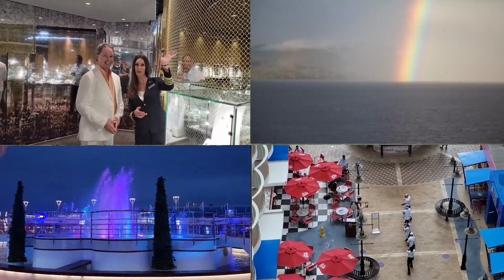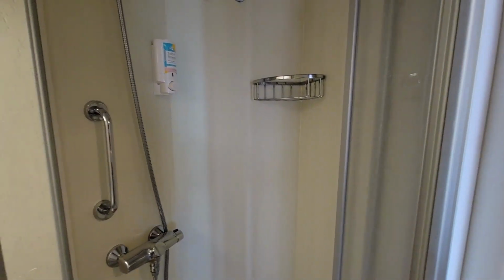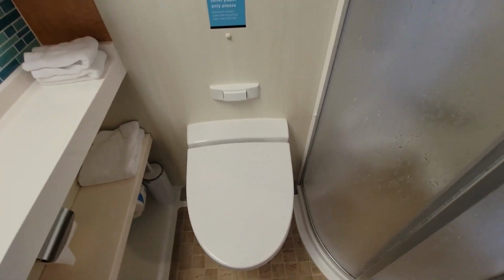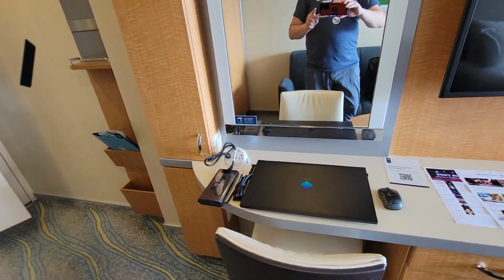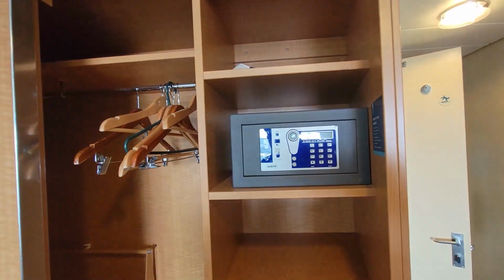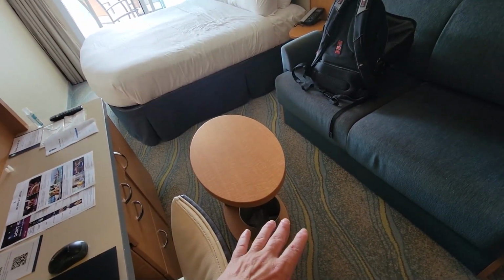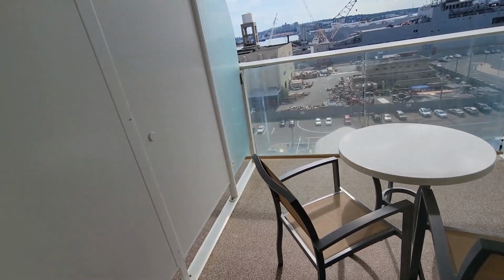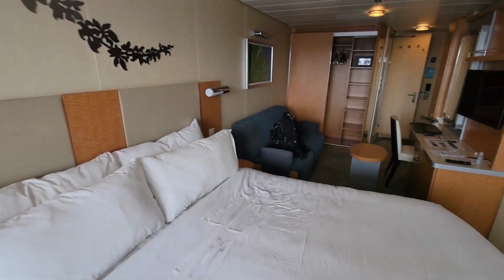OASIS OF THE SEAS EXTENDED BALCONY TOUR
this is a room tour of cabin 11600 on the oasis of the seas.